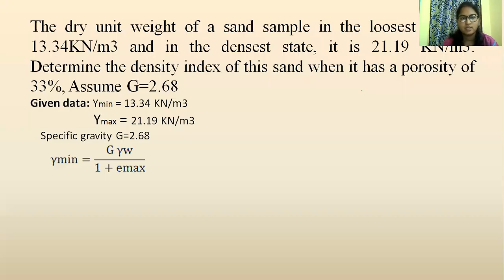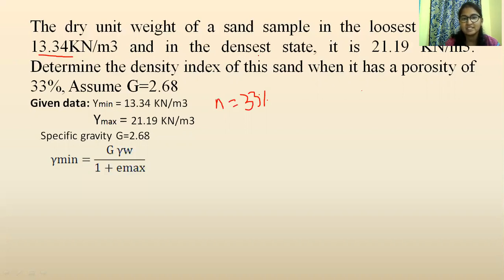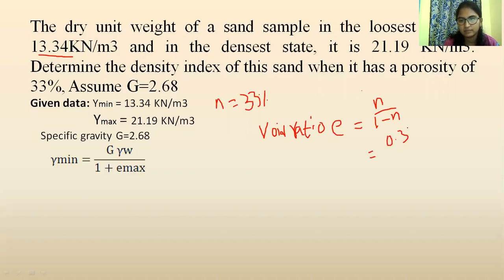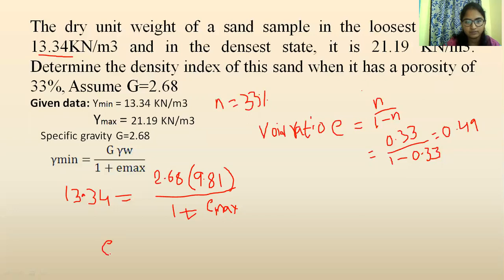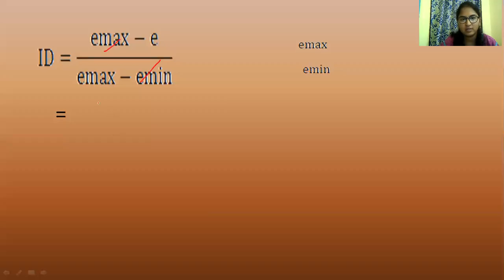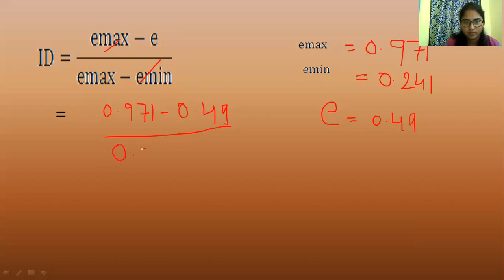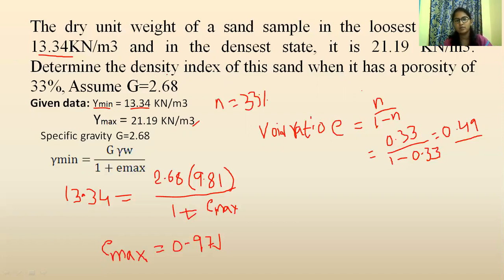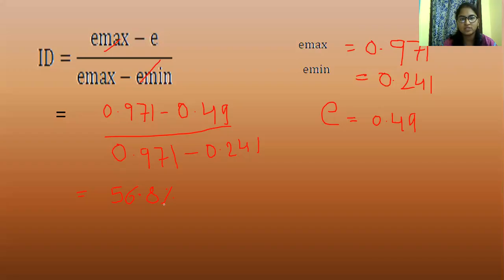Geo technical Engineering/ Lecture-5/unit-1/ Density Index Problem/ NNRESGI/ P.kameswari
unit-1/ Density Index Problem